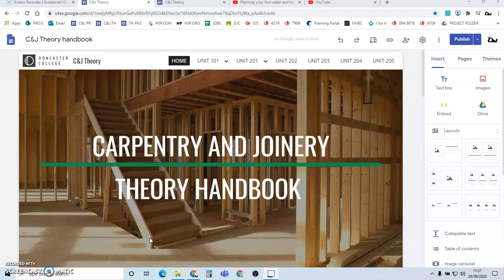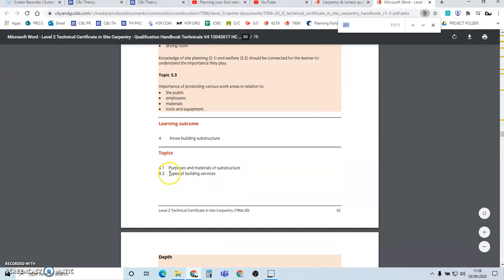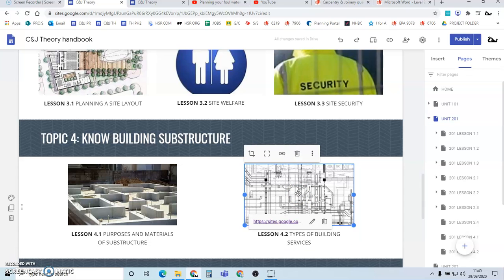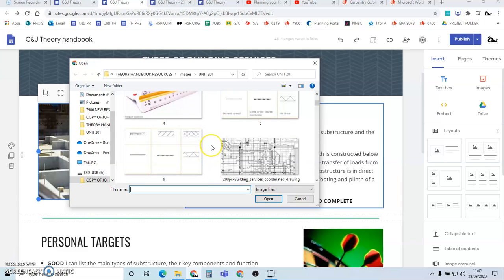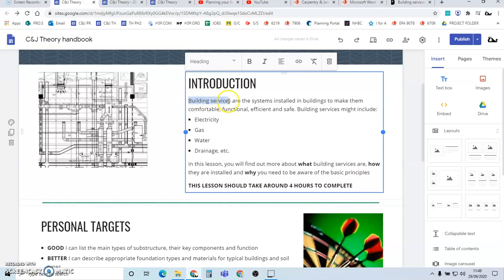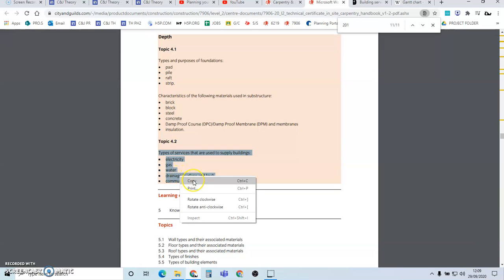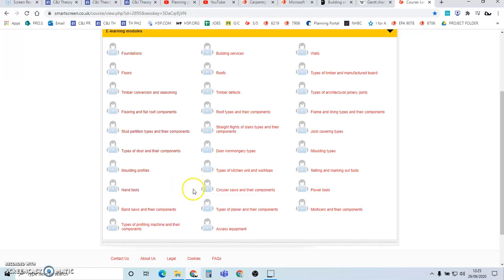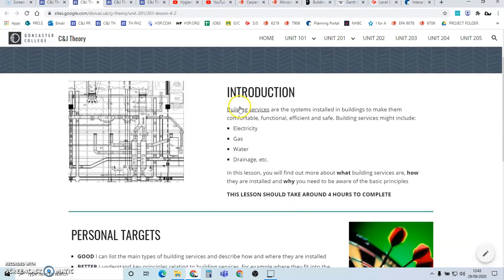Create a lesson (edit 3)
0:00 CREATE A NEW LESSON/PAGE
2:25 LINK THE PAGE AND CHANGE THE IMAGE
6:20 INTRODUCTION TO THE LESSON
8:19 PERSONAL TARGETS
9:29 RANGE (LINKS TO QUAL AND INDUSTRY)
10:30 MAIN INTERACTIVE MODULE
12:11 FIND OUT MORE (INDEPENDANT RESEARCH/STRETCH AND CHALLLENGE)
13:35 PUBLISH AND CHECK